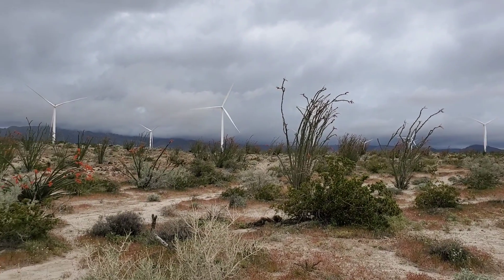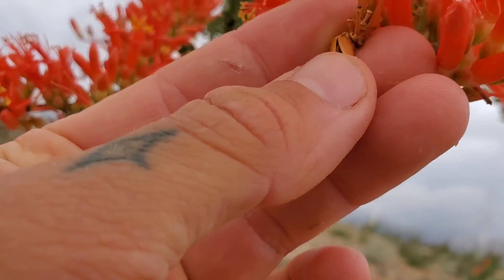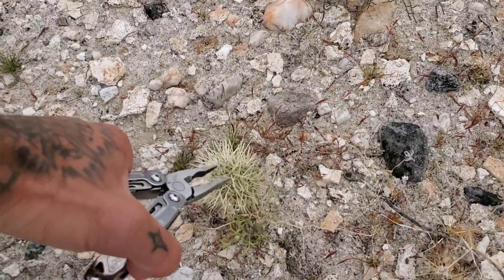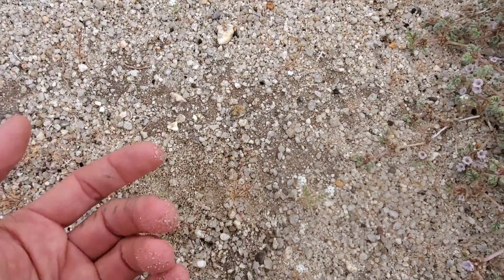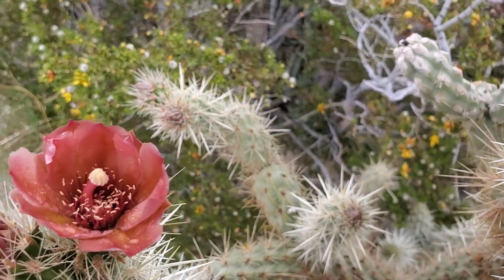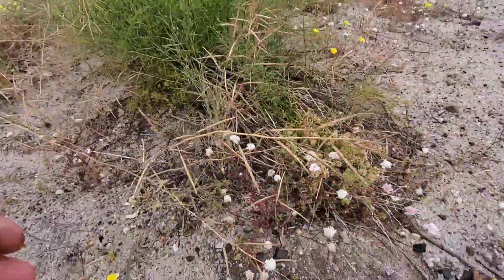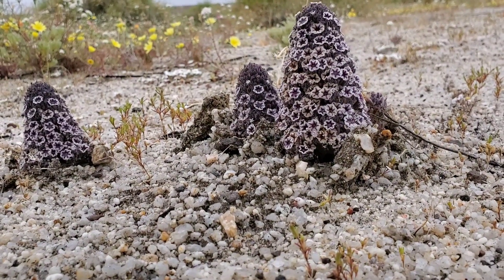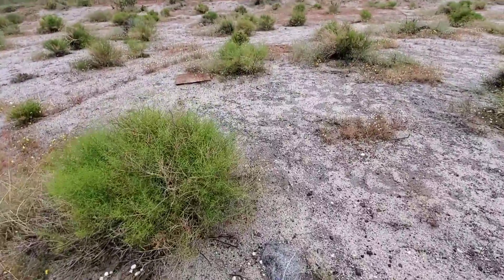A Date with a Parasite Named Pholisma arenarium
On a rainy cold day in the desert we encounter a strange plant that spends 98% of its time completely underground, stealing water and carbohydrates from another plant (in this case Ambrosia salsola). This odd but beautiful parasite goes by the name of Pholisma arenarium.

We look at the cloning capabilities of Teddy Bear Cholla, Cylindropuntia bigelovii, which often forms colonies composed of the same clone.

A cameo is made by Cylindropuntia wolfii, a rare cholla of the Colorado Desert. Contemplate your own existence beneath a 240' tall wind turbine that causes cancer.

Species list for this episode :

Fouquieria splendens
Cylindropuntia wolfii
Krameria erecta
Ferocactus cylindraceus
Psorothamnus arborescens
Pholisma arenarium
Tiquilia palmeri